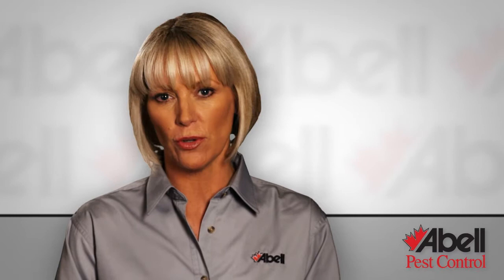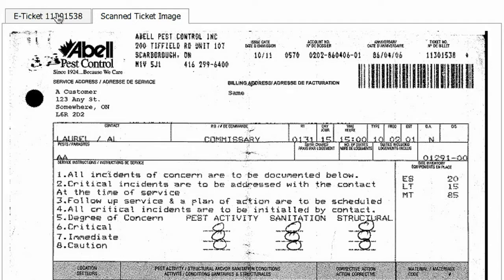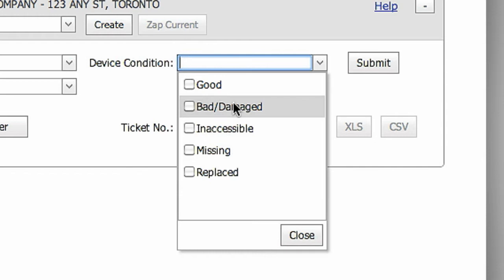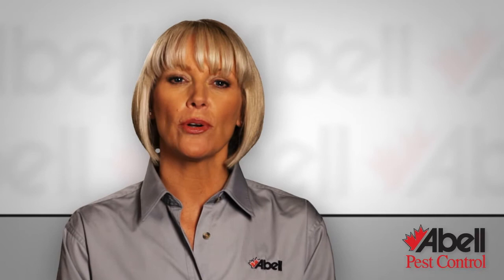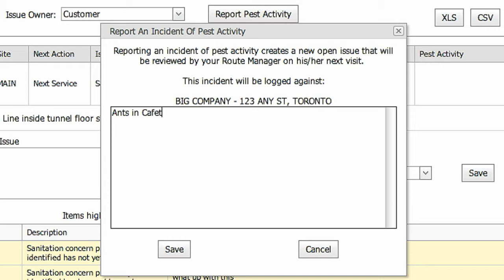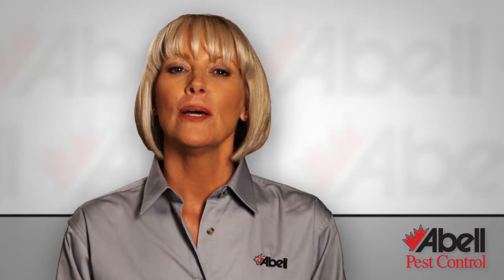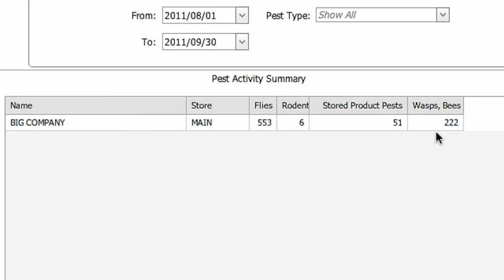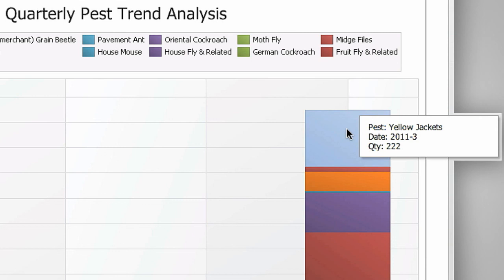Abell ESM Report Videos rev 1 2017